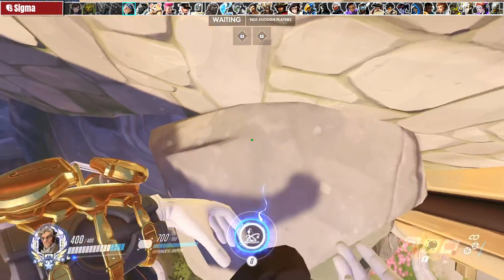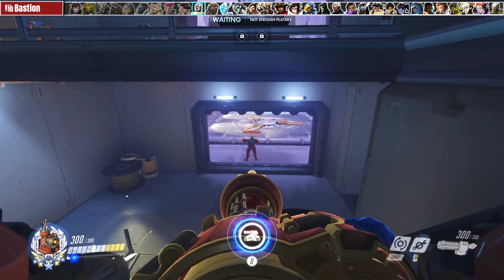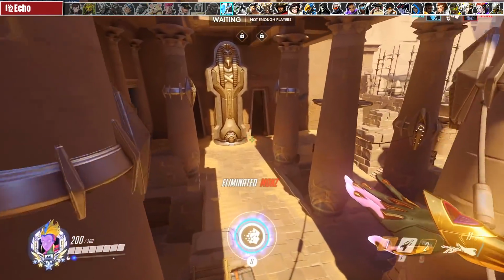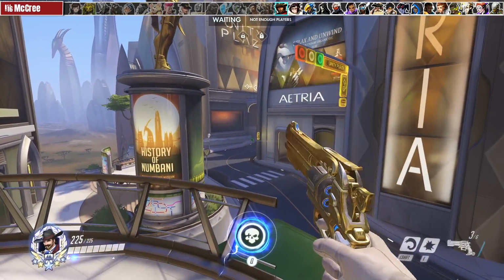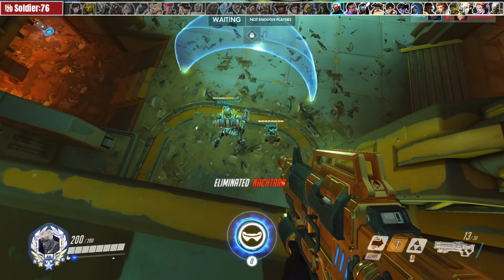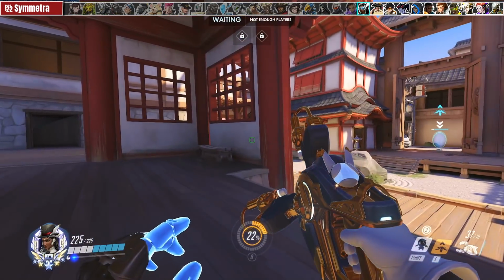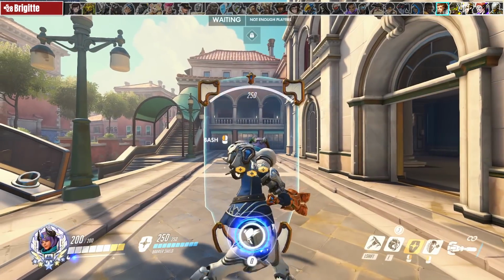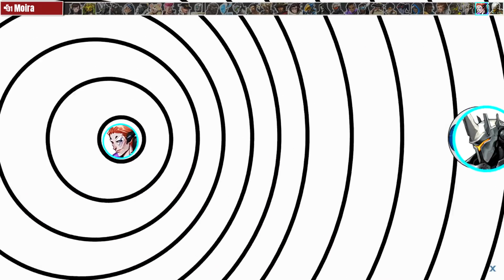1 OBSCURE TECH for EVERY HERO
0:00 - Intro / Overwatch League Grand Finals
1:20 1) D.Va - Drop Re-Mech
1:34 2) Orisa - Supercharger LOS
1:52 3) Reinhardt - Fast Air Shatter
2:09 4) Roadhog - Turn Pull Jump
2:28 5) Sigma - Rock Jump
2:38 6) Winston - Wall Bounce
3:00 7) Wrecking Ball - Superjump
3:14 8) Zarya - Kill Credit Cancellation
3:33 9) Ashe - BOB Healthpack
3:50 10) Bastion - Voiceline Noise Cancellation
4:32 11) Doomfist - Diagonal Punch
4:55 12) Echo - Flight Cancel Boost
5:14 13) Genji - Melee + Wall Climb + Dash
5:34 14) Hanzo - Sonic Arrow Activity
6:01 15) Junkrat - Grenade Launcher Jump
6:20 16) McCree - Air Roll
6:48 17) Mei - Cryolift
7:03 18) Pharah - Rocket Jumping
7:25 19) Reaper - Same Spot TP
7:47 20) Soldier:76 - Biotic Field Drop
7:58 21) Sombra - Stalling Technique
8:57 22) Symmetra - TP Jump
9:34 23) Torbjorn - Turret Spots
9:43 24) Tracer - Vertical Blinks
9:57 25) Widowmaker - Under Grapple
10:10 26) Ana - Melee Scope Cancel
10:23 27) Baptiste - Prefire Healing
10:39 28) Brigitte - Superbash
10:57 29) Lucio - Bhopping
11:18 30) Mercy - Hitbox Manipulation
11:45 31) Moira - Healing Doppler Effect
12:16 32) Zenyatta - Transcendance Tricks

Video References:

[0:10] 1 OBSCURE TIP (Part 1)
[1:52] Flats
[2:48] numlocked
[3:09] Yeatle
[3:30] Booping/Knockback Vid
[4:04] Bastionmain
[4:49] Doomfist Diag Punches
[4:52] GetQuakedOn
[6:40] McMagicMarv McCree Air Roll
[6:56] McMagicMarv Mei Cryolift
[7:32] Onigod
[8:08] Fitzyhere
[9:31] NotMuda
[9:54] Tracer Blinks
[10:00] Kephrii
[10:45] 용사98
[11:21] Niandra Mercy Techs
[12:12] Nolan

- Assistance Credits:
DeVisioN, Umarrii, Reyko777, Monz, Muvvitt, Nachtara, FadedSilk, Thenda, eidas